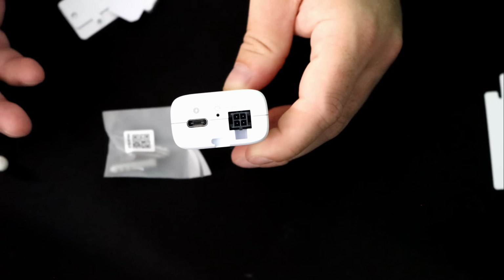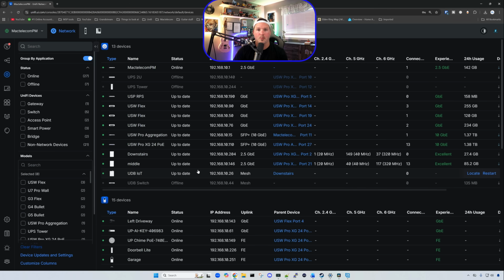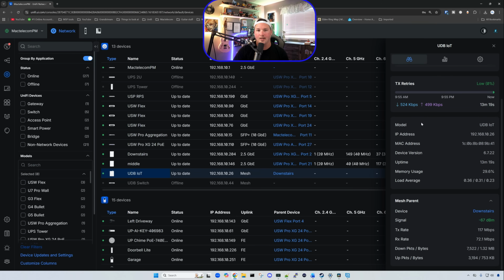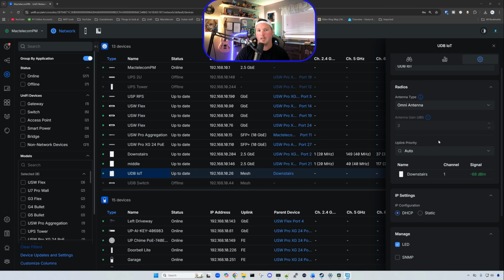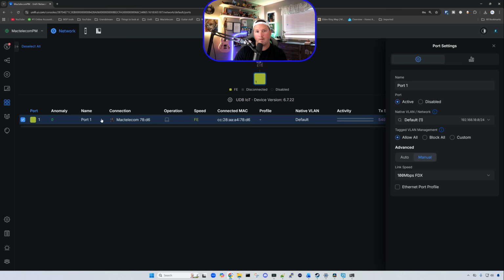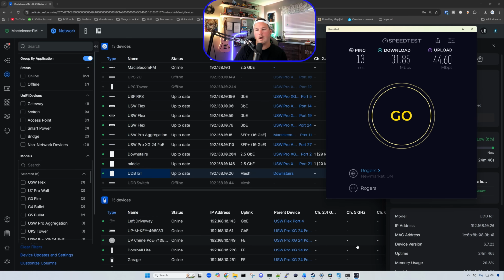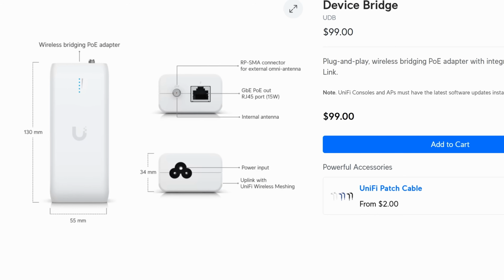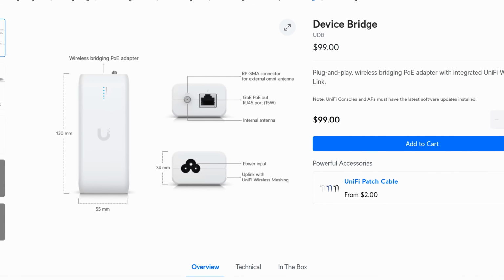UniFi Device Bridge IoT: Connect Ethernet through WiFi For $49!!!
In this video I take a look at the new UniFi Device Bridge IoT. This device will be perfect for industrial settings and save cost over running ethernet cabling to devices. At only $49 this is a steal

▶Canadian Amazon Store front:

▶USA Amazon store front:

0:00 Intro
0:45 Taking a closer look at the UDB IoT
2:21 Adopting the UDB IoT and looking at the settings
4:40 Final thoughts